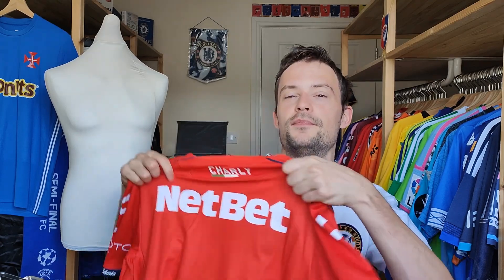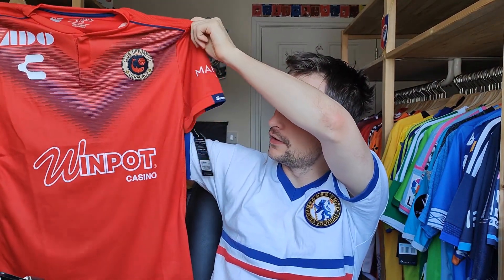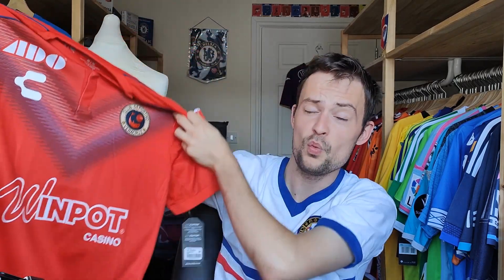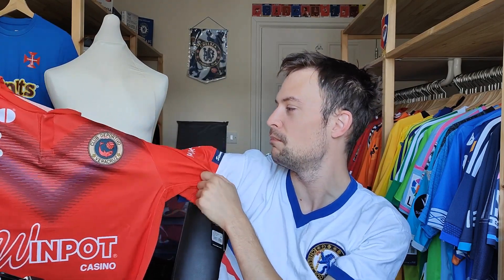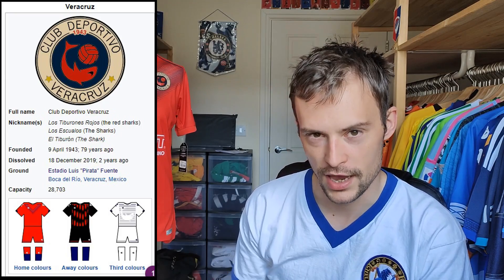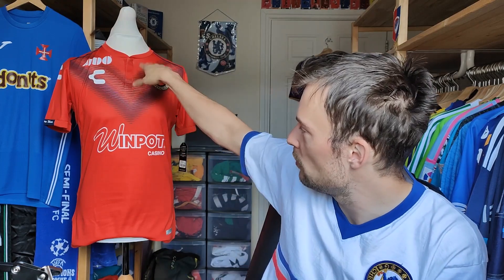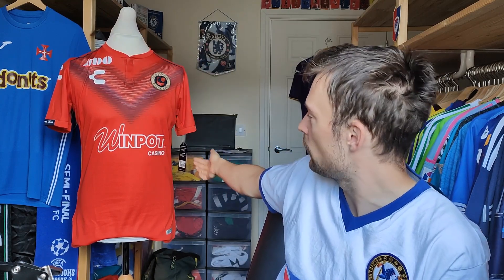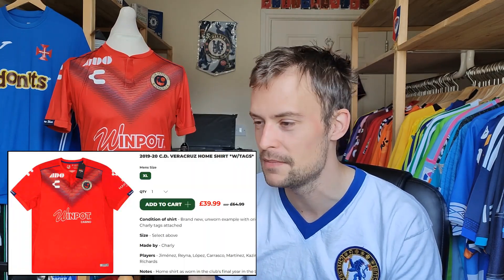Football Shirt 386 - One Of the WORST Football Teams EVER!!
Welcome to my 141st football shirt package opening video. I am constantly buying football shirts so I will be able to produce many videos of me opening up my post and showing off what I have bought. Opening the packages is one of the best moments as it hopefully means that my shirt collection is going to expand if everything goes to plan.